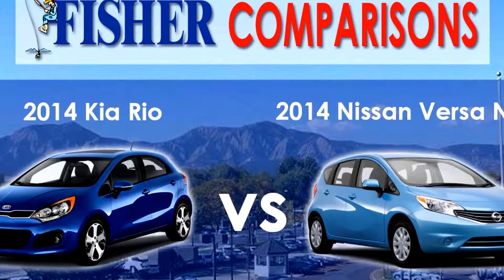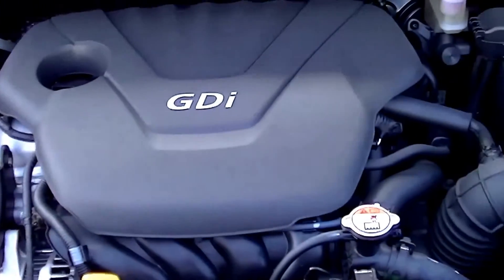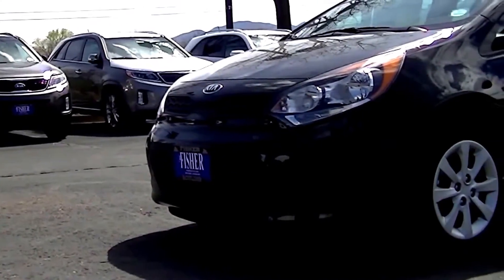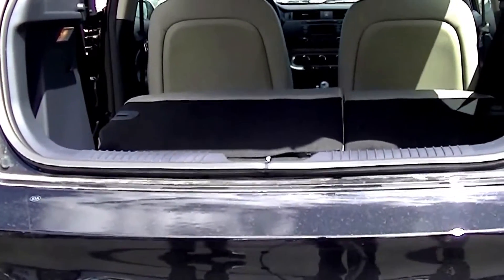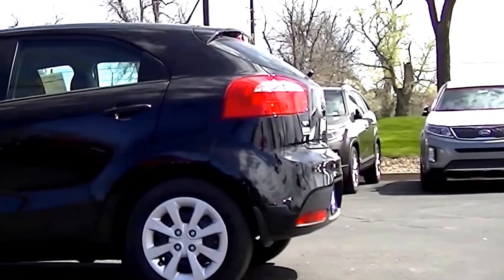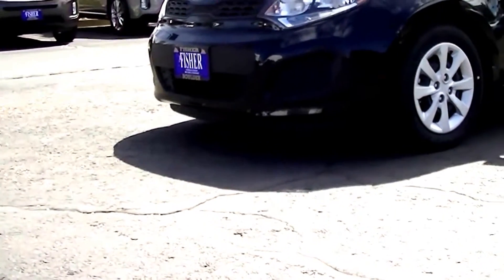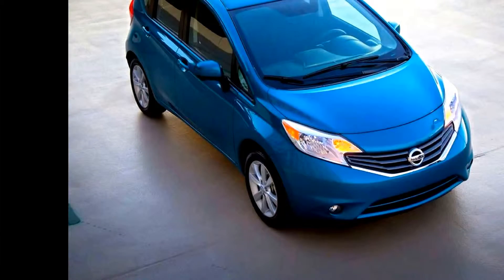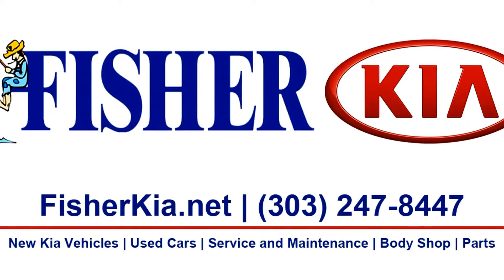2014 Kia Rio VS Nissan Versa Note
2014 Kia Rio VS Nissan Versa Note

2014 Kia Rio VS Nissan Versa Note